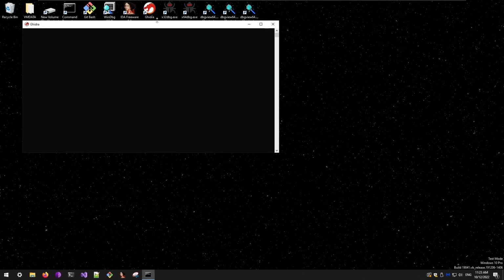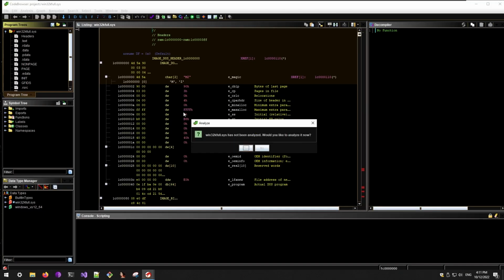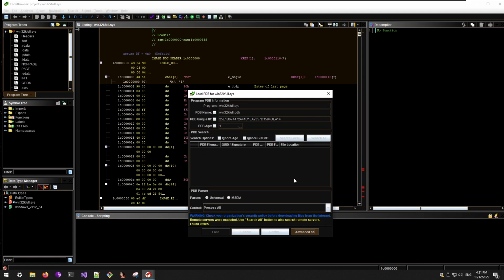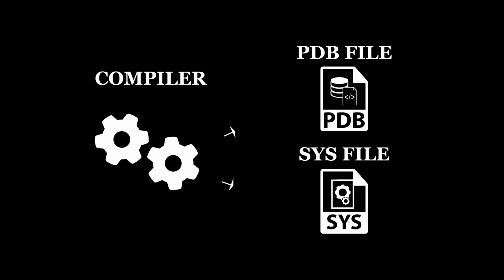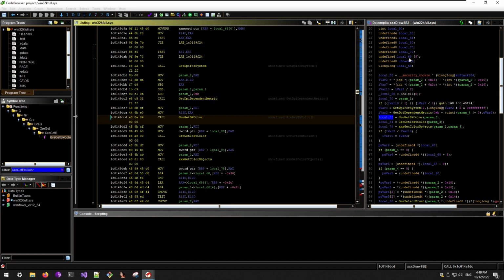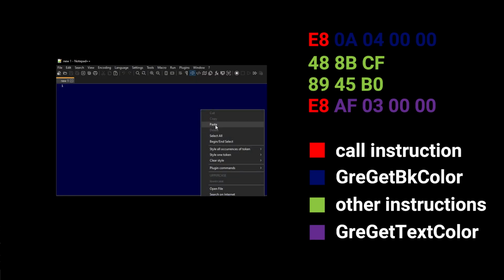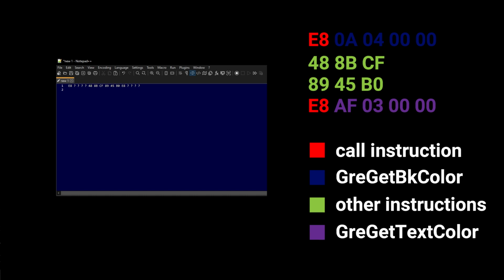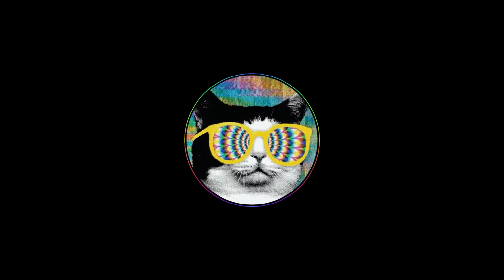GHIDRA | Create Patterns For Internal Win Kernel Functions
This tutorial will teach you how to create patterns for internal Windows kernel functions, which can be utilized in your own kernel driver. You can find a written version of this tutorial in the form of an article below:

⏱️Timestamps:
0:00 - Hello there!
0:16 - Which tools can be used?
0:34 - GHIDRA project setup
1:58 - Finding the function
2:09 - Finding a call XREF
2:19 - Creating the pattern
2:51 - Checking if the pattern is unique
3:21 - Outro